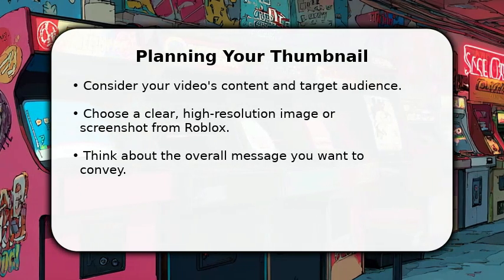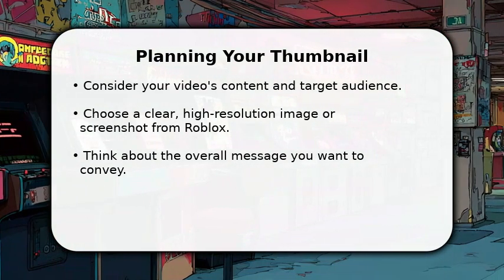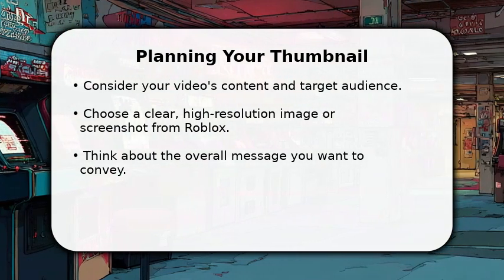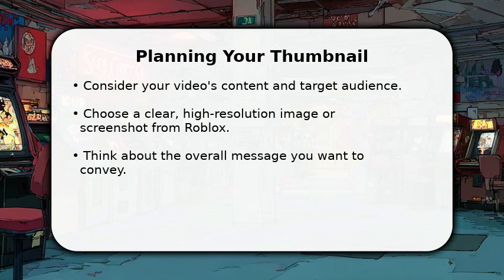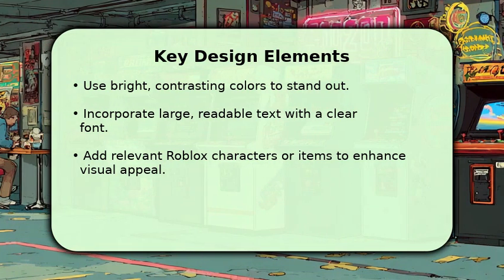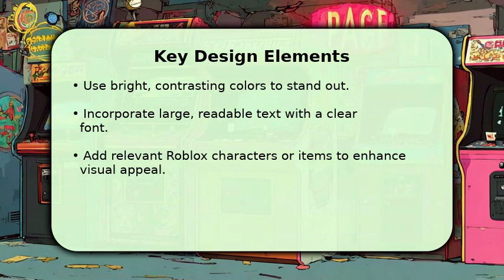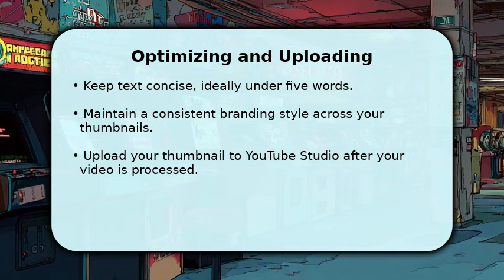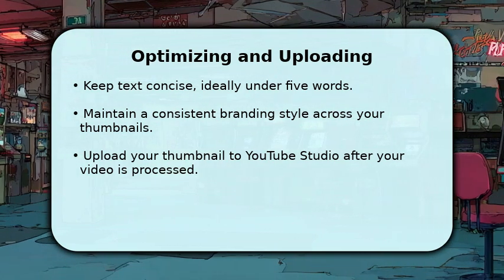How to Make Roblox YouTube Thumbnails (Updated 2025)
▸ :^) Unlock the secrets to creating eye-catching Roblox YouTube thumbnails that will grab viewers' attention and boost your channel's visibility. In this comprehensive tutorial, you'll learn exactly how to design stunning custom thumbnails for your Roblox videos. We cover everything from essential design principles to using popular tools, ensuring your gaming thumbnails stand out in a crowded feed. Discover techniques for crafting clickable and engaging visuals that accurately represent your content and entice more users to click play. This guide is perfect for any aspiring Roblox content creator looking to master the art of YouTube thumbnail creation and get more views. Elevate your channel's appeal and make a lasting first impression with professional-looking thumbnails. Stop struggling with bland visuals and start producing high-quality Roblox YouTube thumbnails today. Tags: Roblox thumbnails, YouTube thumbnails, how to make thumbnails, gaming thumbnails, custom thumbnails, thumbnail tutorial, Roblox content creator, get more views, design thumbnails, clickable thumbnails Disclaimer: Content is for informational and entertainment purposes only. No guarantee of accuracy or timeliness. Not professional advice. Use at your own risk.